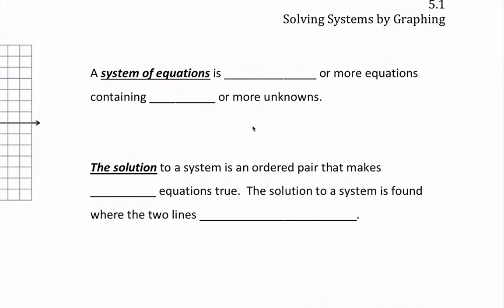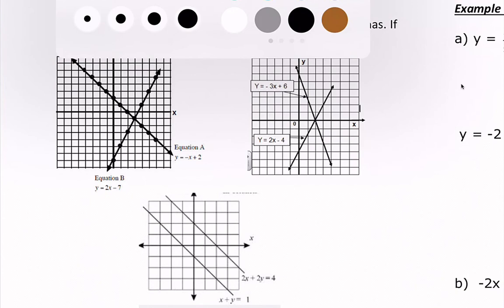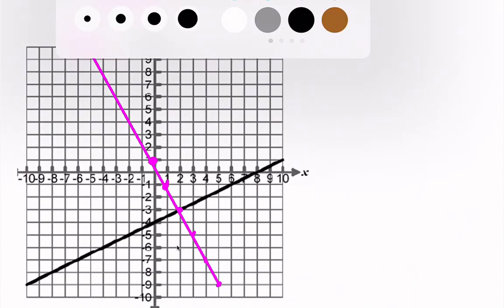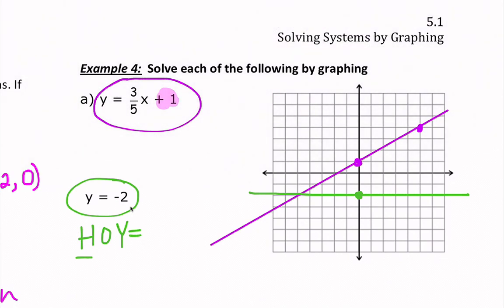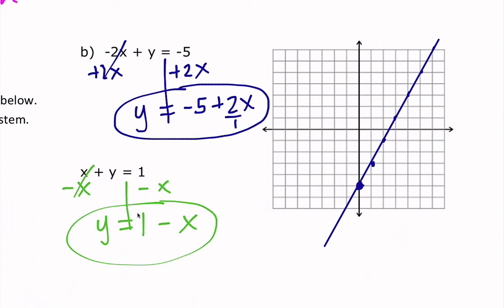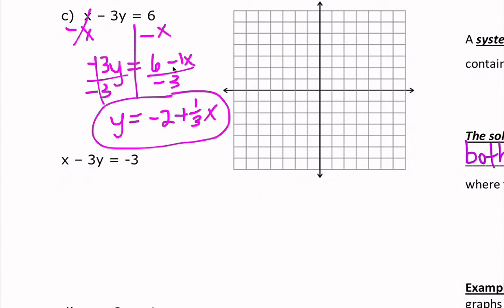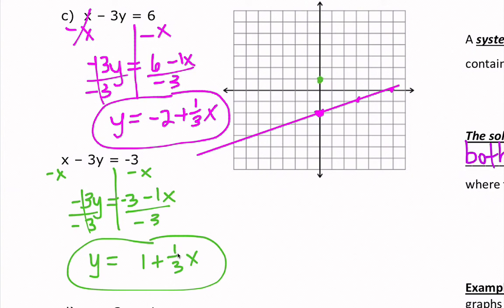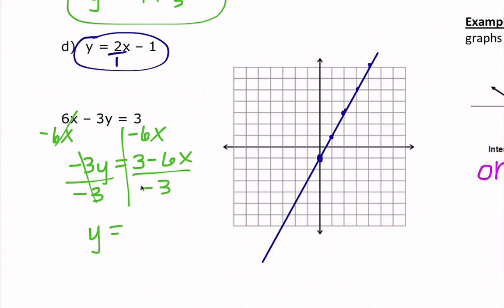5.1 Solving Systems by Graphing 19-20